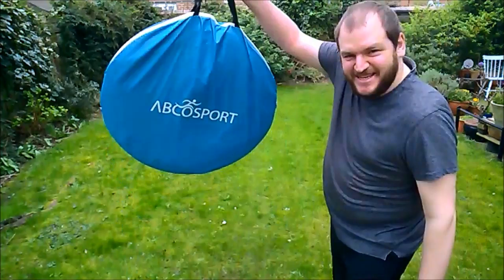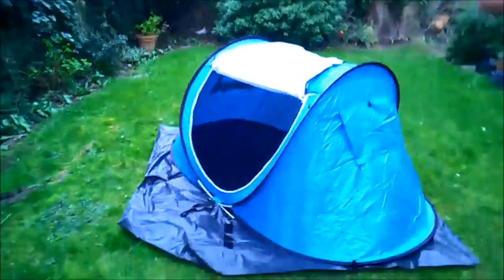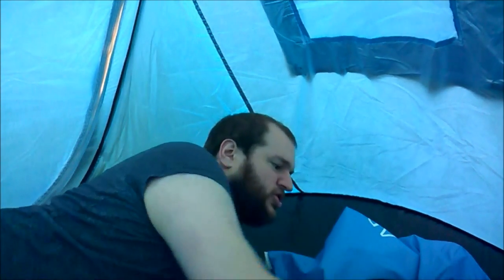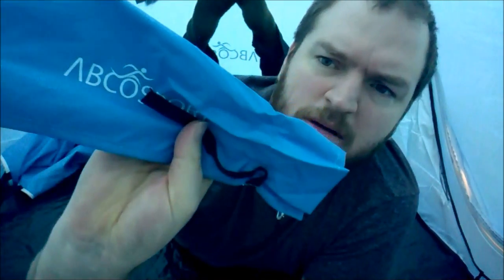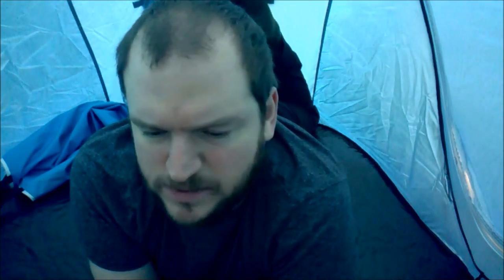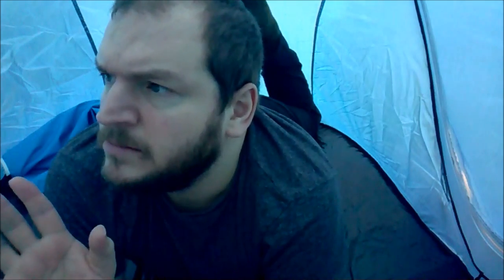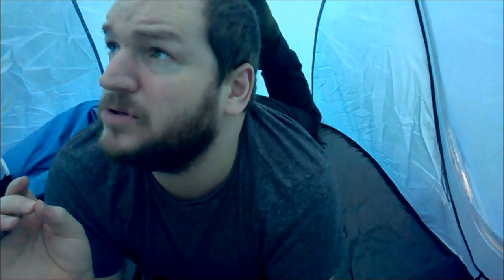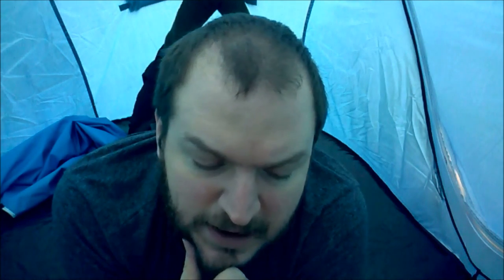SELF ISOLATION SUNDAY OUTSIDE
DANGER!